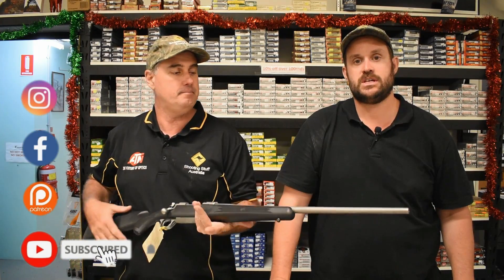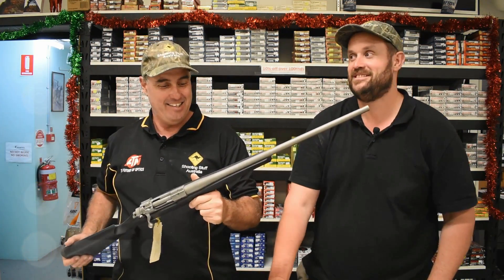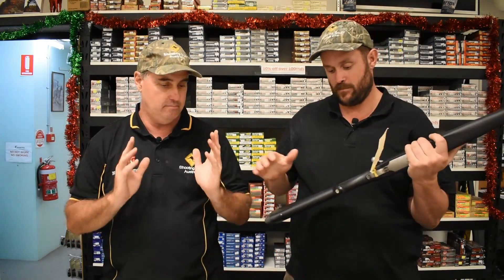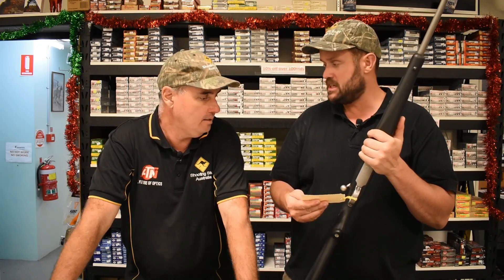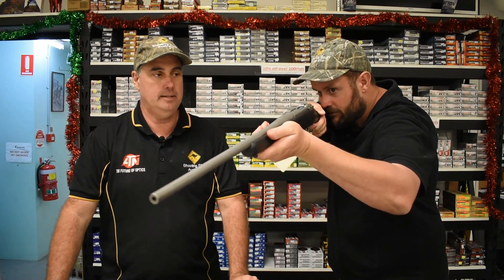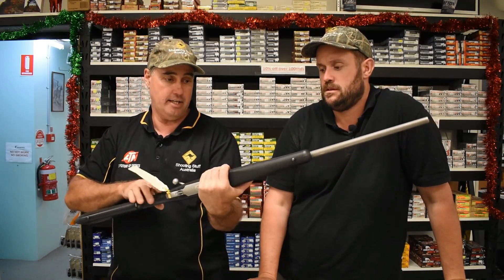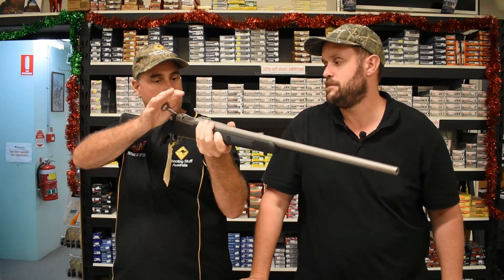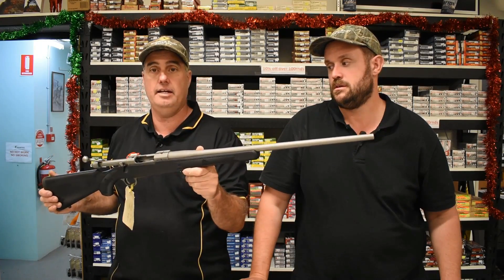Ruger M77 243 - Off The Shelf